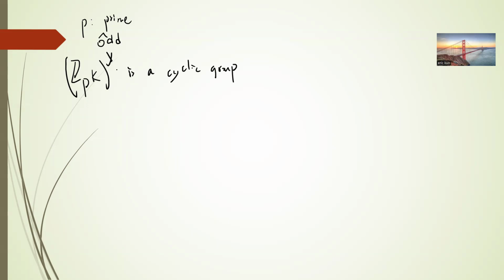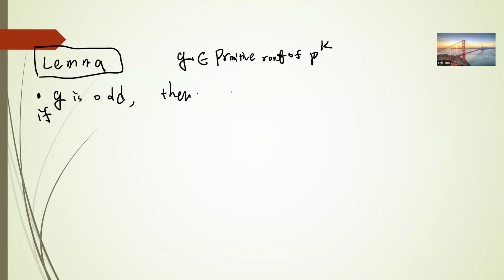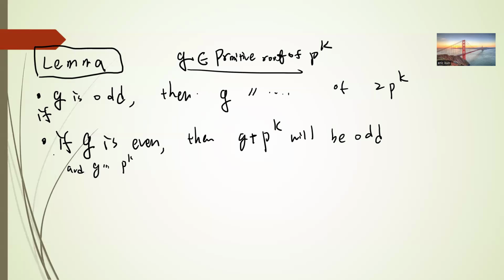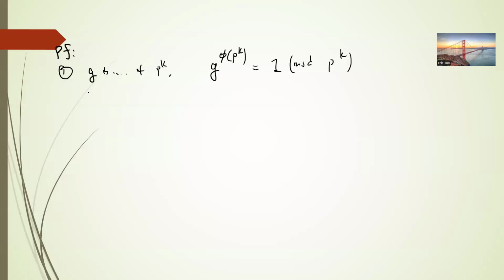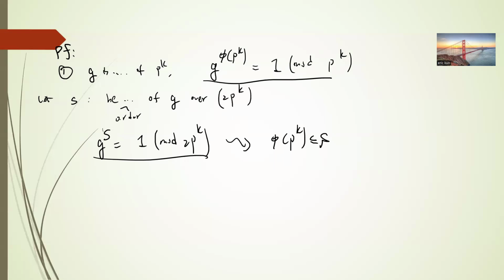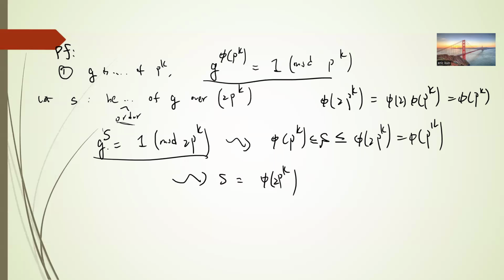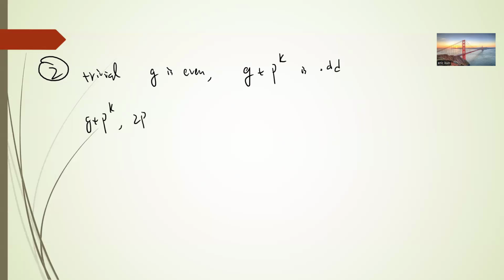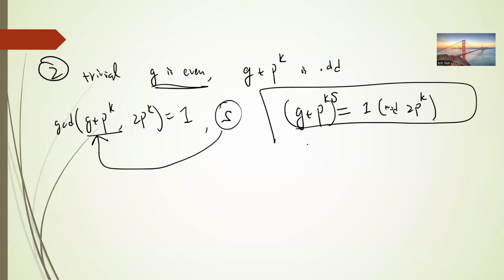primitive root theorem (Final) show that there exists a primitive root of 2p^k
Analytic number theory (more primitive root theorem)